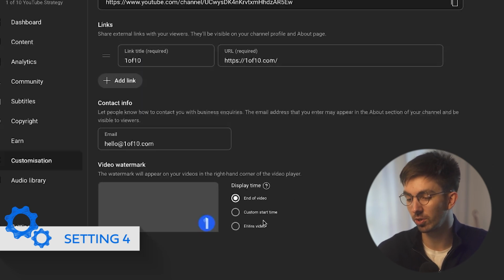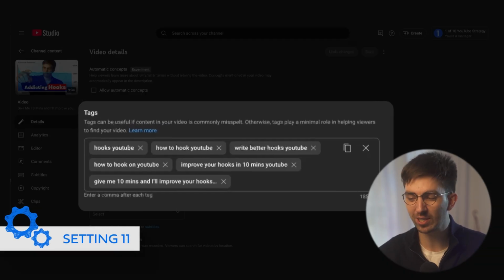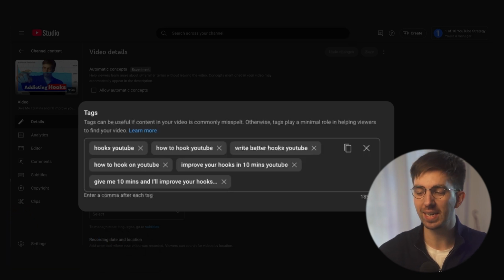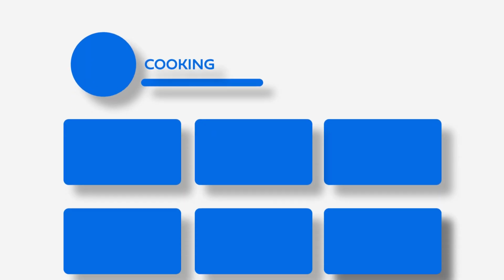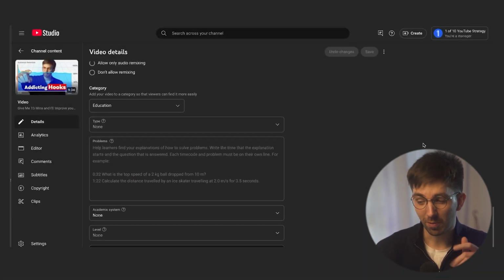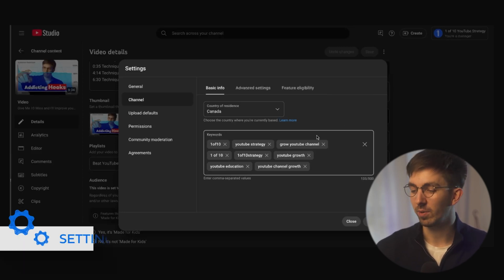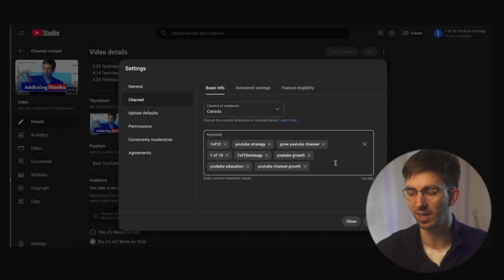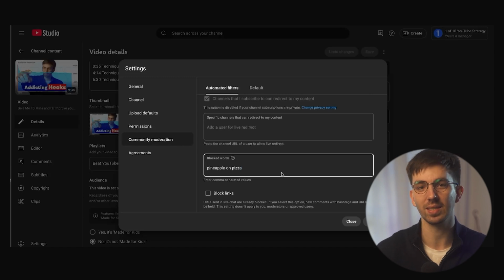22 YouTube Settings That Can KILL Your Channel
Today we're going through 22 YouTube settings that can really mess up your channel if you don't get them right. YouTube is hard as it is, so just follow along as we go through how to setup your channel for success and explain every important setting you need to know when uploading a video.

The best tool to find viral ideas, titles and thumbnails to accelerate your views and save time